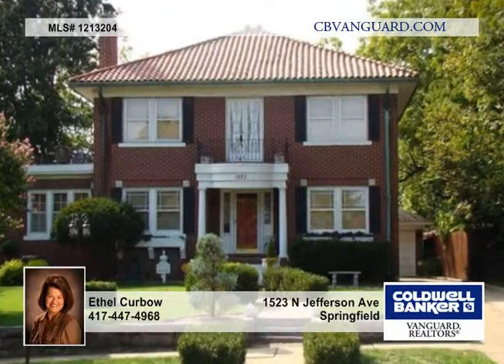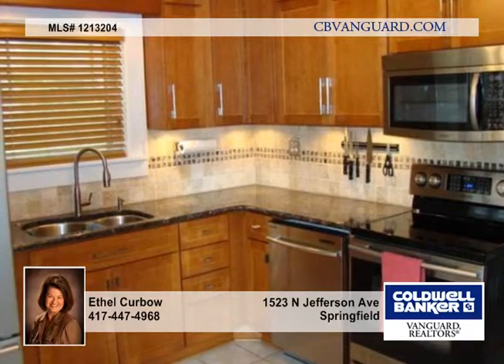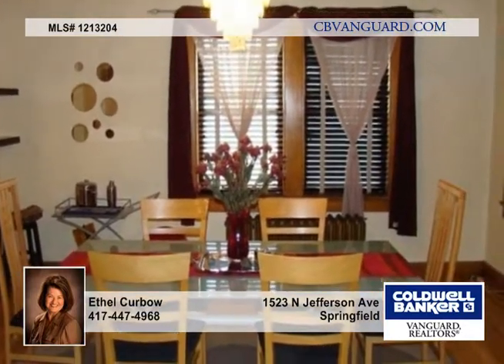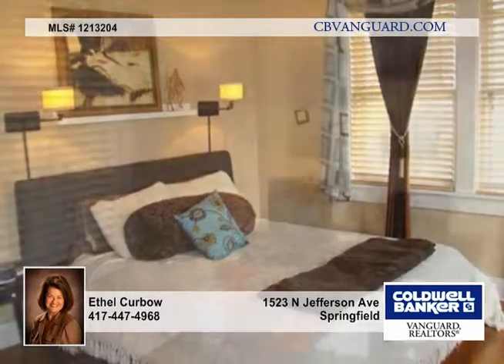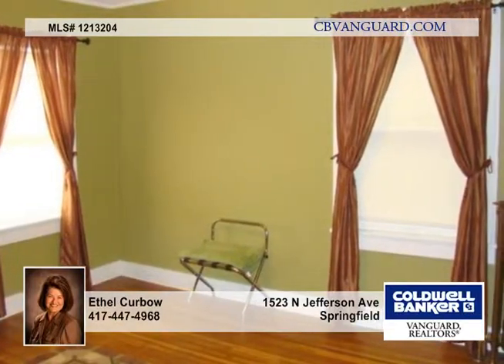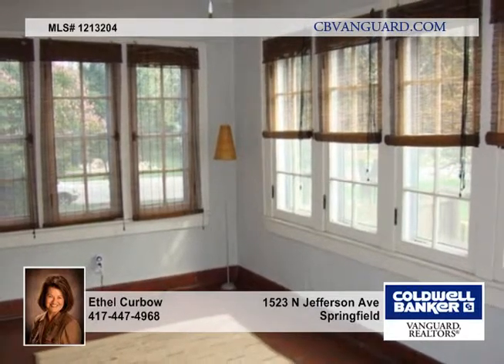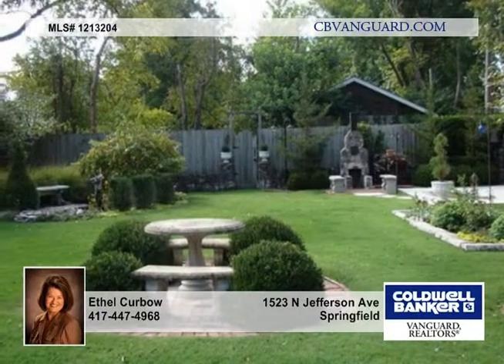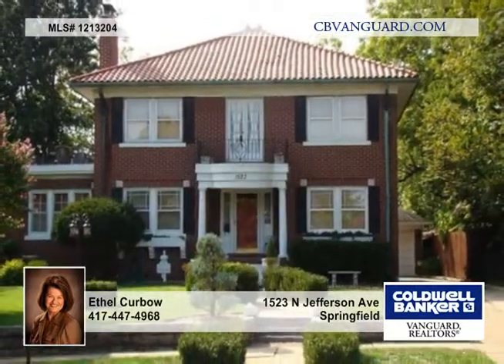1523 N Jefferson Ave - Springfield, MO